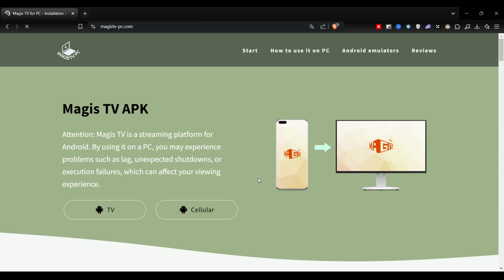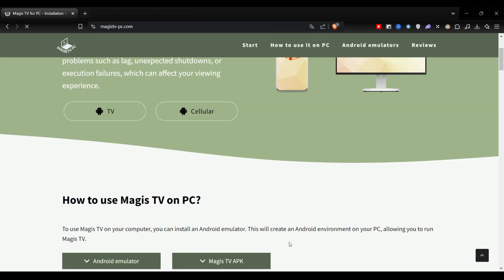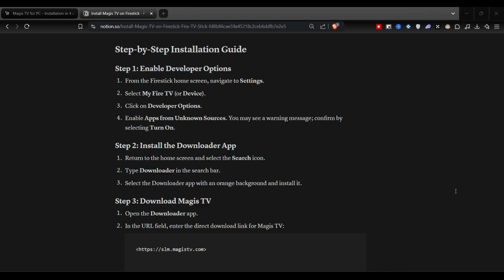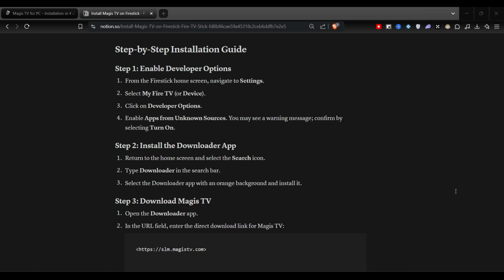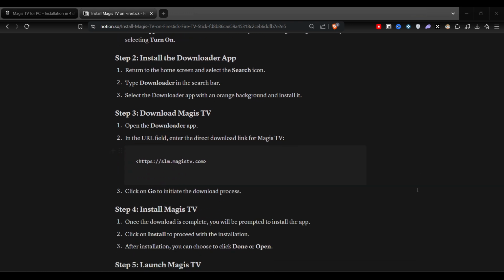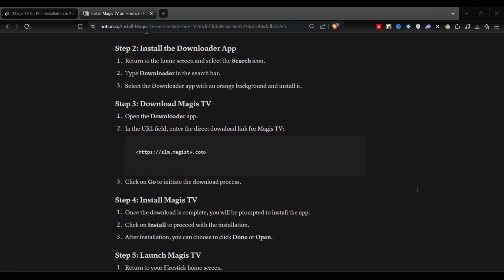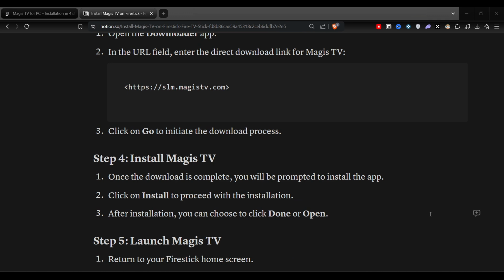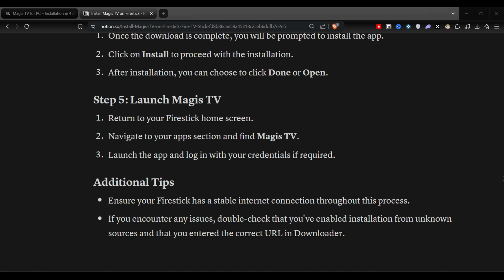Install Magis TV on Firestick Fire TV Stick Tutorial 2024